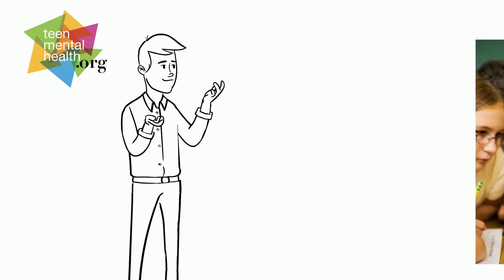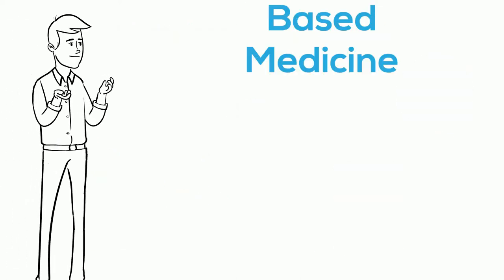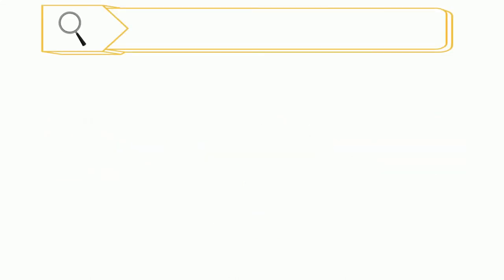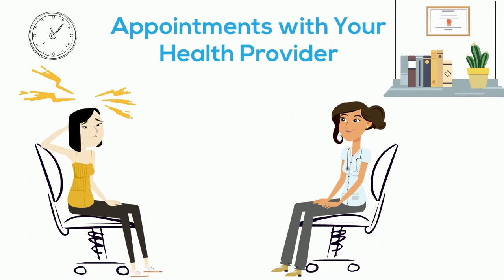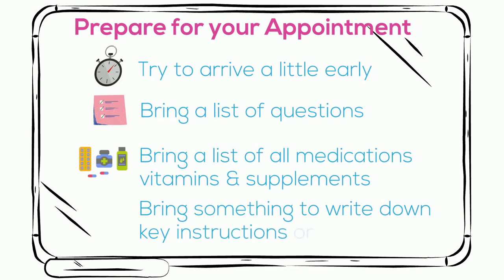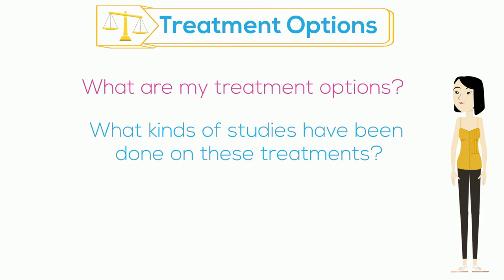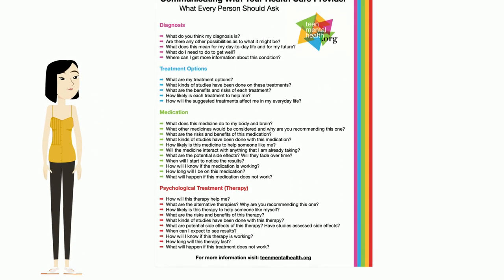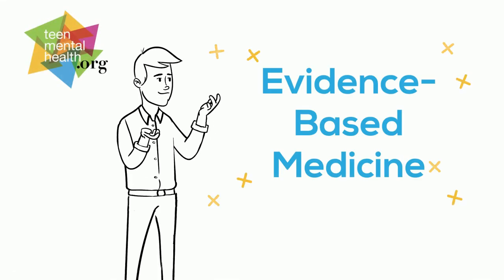Evidence-Based Medicine /La médecine factuelle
Part 1 of a two part series about taking charge of your health and mental health.
This video covers "What is Evidence-Based Medicine",  "Preparing for your Appointment" and "Questions to ask your Practitioner".
Part II:  How to be "Health Information Savvy" coming soon.

Partie 1 d'une série en deux parties sur la prise en charge de votre santé et de votre santé mentale.
Cette vidéo couvre «Qu'est-ce que la médecine factuelle», «Se préparer à votre rendez-vous» et «Questions à poser à votre praticien».
Partie II: Comment devenir «averti en information sur la santé» bientôt disponible.